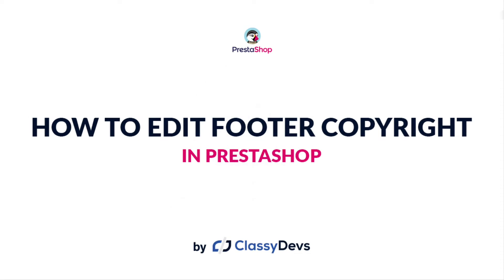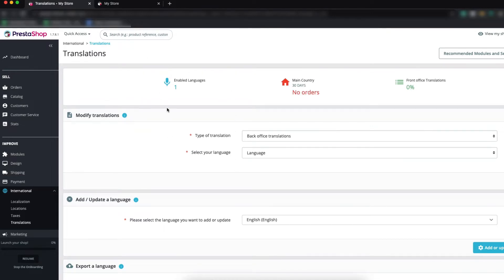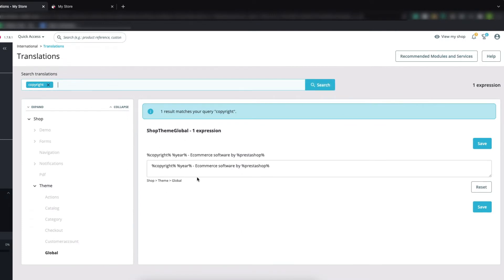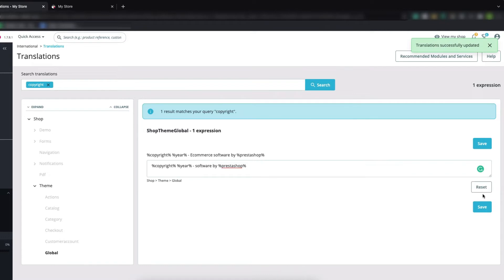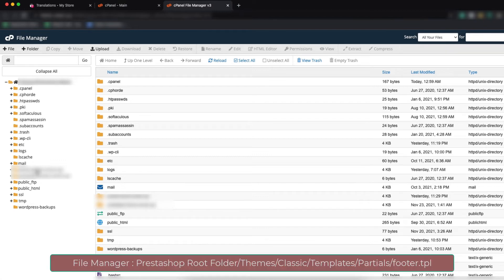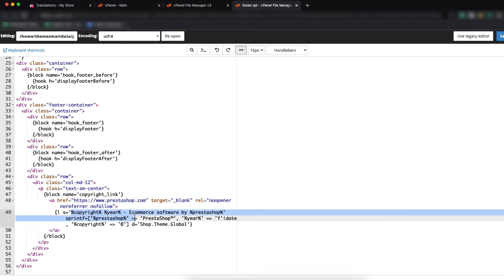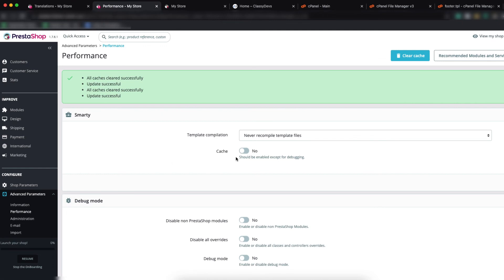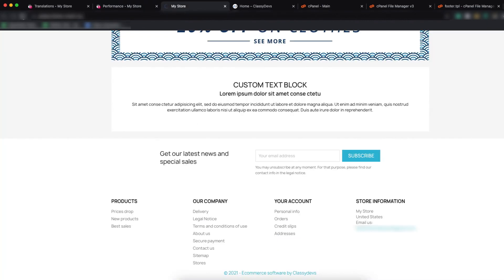How to Edit Footer Copyright in PrestaShop | PrestaShop Tutorial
In this tutorial, I will show you how to Edit Footer Copyright in PrestaShop. Prestashop Footer Copyright Edit is not so hard. There is some process to change or edit the  Footer Copyright in PrestaShop.

Chapter:
00:06 Introduction
00:44 Change footer text from the back office
01:27 Modify Translation
02:07 Footer text customize
04:34 Login to the hosting
05:30 Customize the footer copyright from hosting
07:04 Clear cache from back office
08:01 Test the changes of copyright text

How to remove Prestashop footer copyright | Change footer copyright

How to Create and Edit Category in PrestaShop 1.7